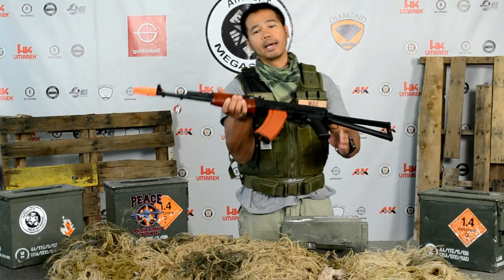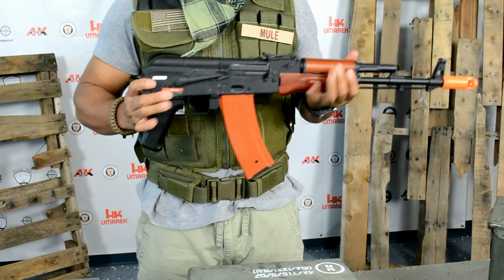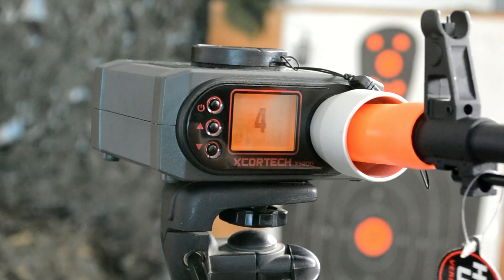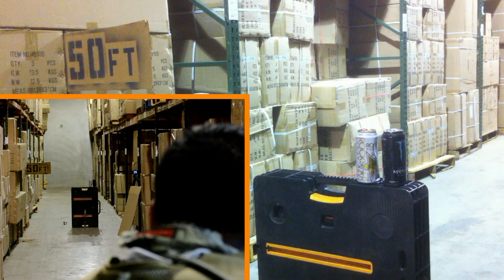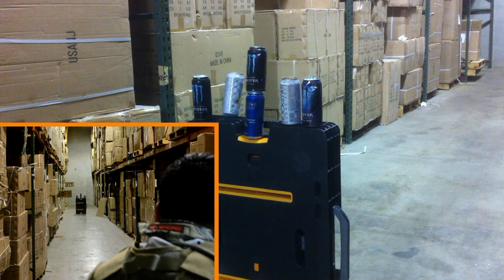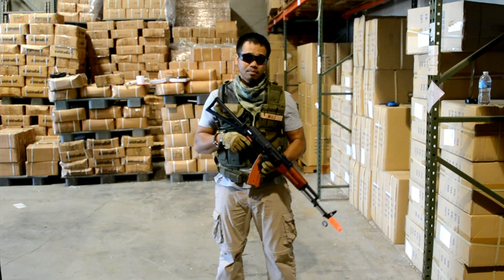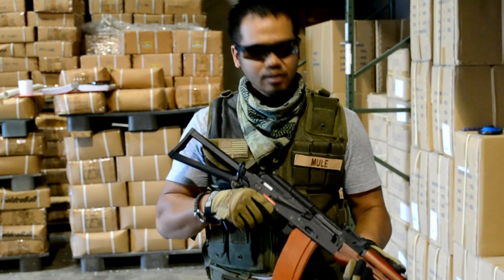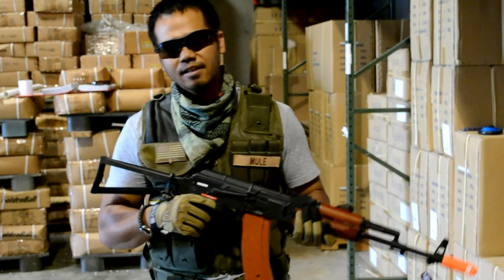JG 1010 AK-74U Electric Blow Back - Review & Shooting Demo - Part 2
Airsoft Megastore Expert, David, reviews the newest edition JG 1010 Full Metal AK-74U Electric Blowback AEG airsoft rifle with an all metal Version 3 gearbox. He covers the basic operation and features of the airsoft rifle, as well as putting it through a shooting demonstration.